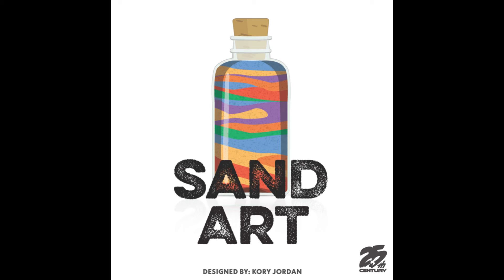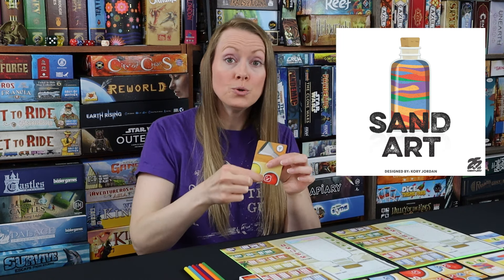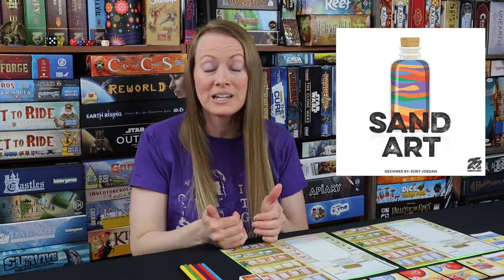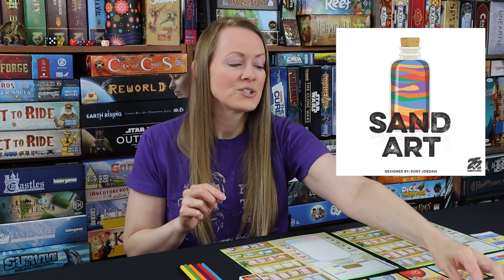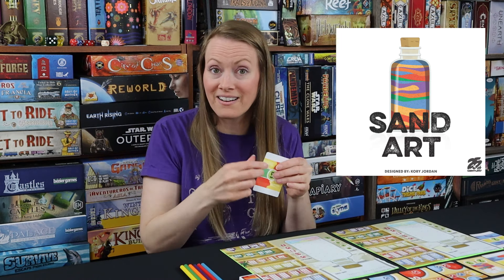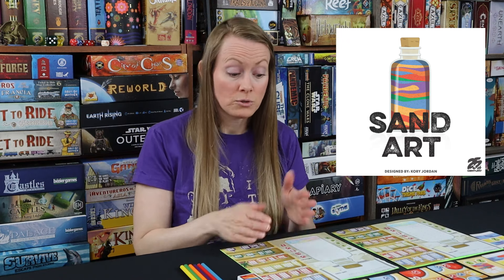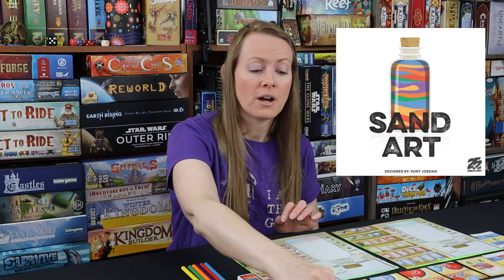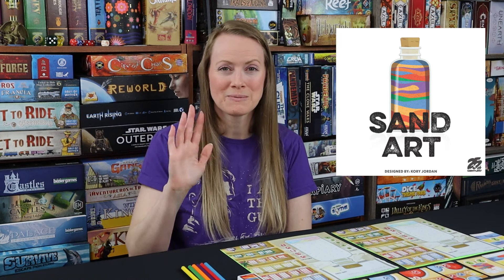Sand Art ►►► Kimberly's Prototype Thoughts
A video outlining gameplay for the boardgame Sand Art.